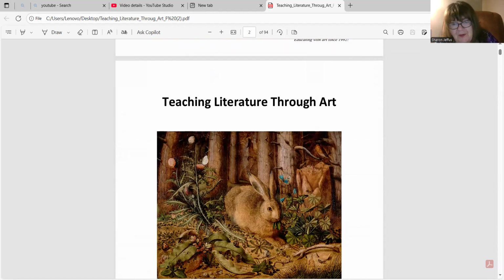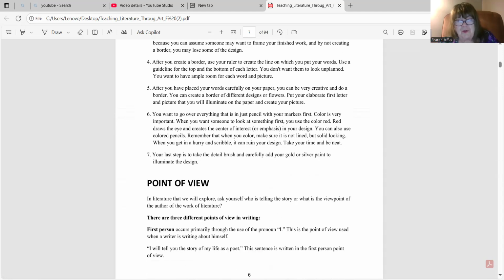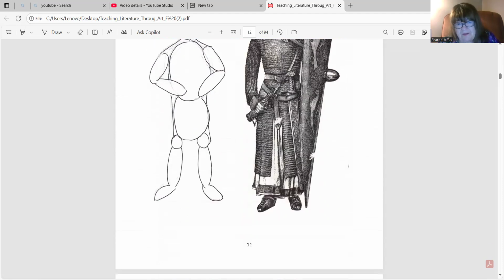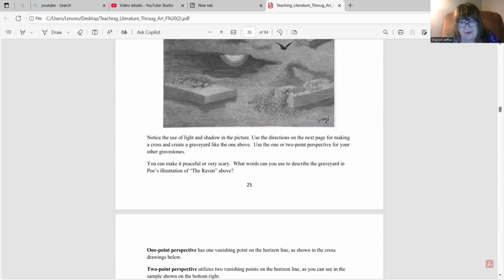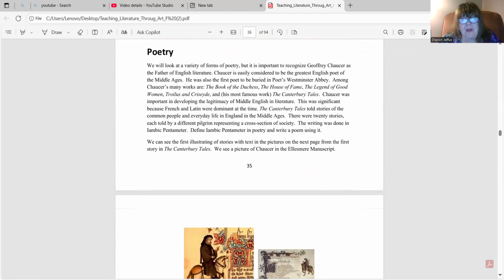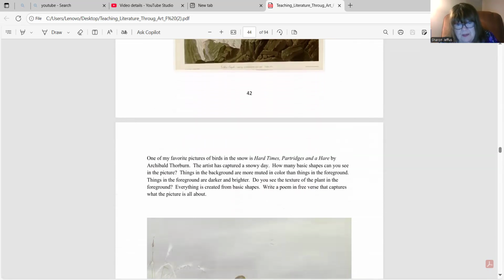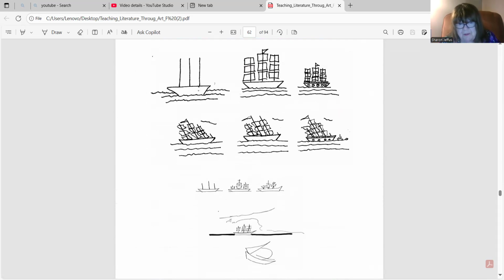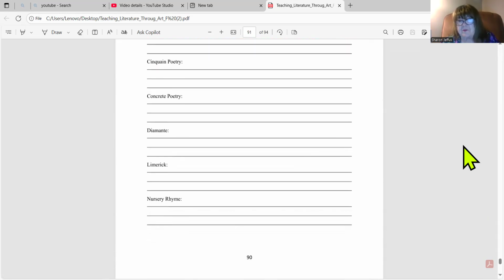Teaching Literature through Art Ideas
Are you looking for fun ways to incorporate important literature and writing with hands on kinesthetic ideas in art and master works of art and literature in a fun and easy way?  I would consider this video and book appropriate for 3rd grade through high school.  Famous works of literature and genres are covered along with art activity.  Creativity and originality are encouraged.